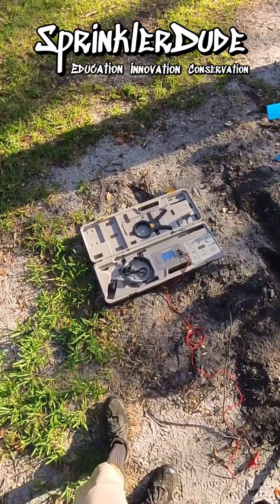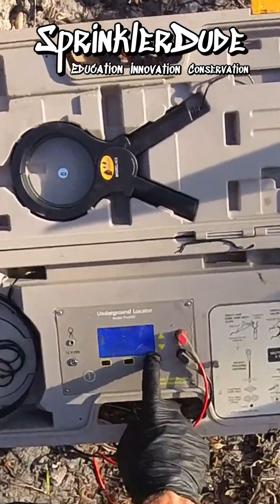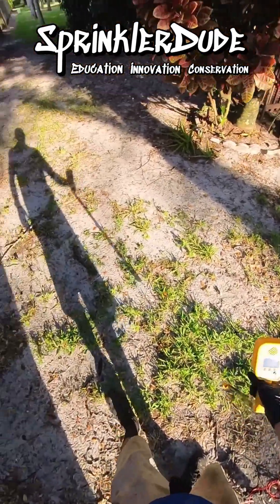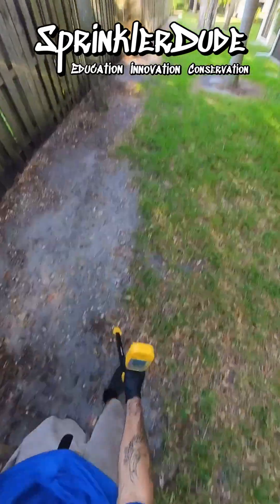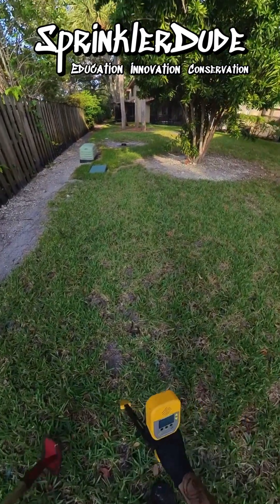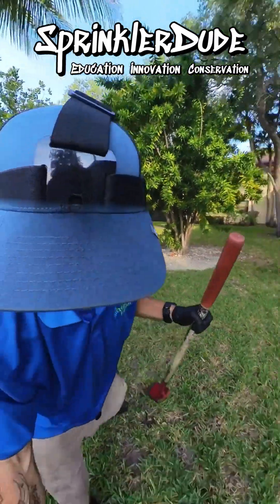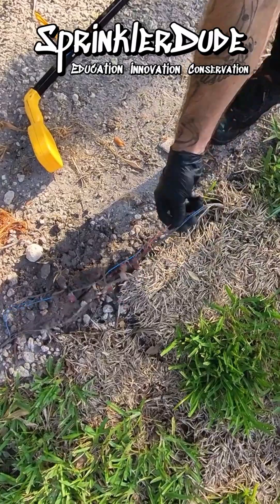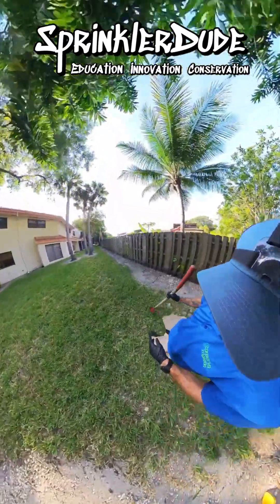Find Irrigation Valves Like a Pro | 360° Tutorial Using the Armada Pro900 Locator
In this immersive 360 video, I walk you through the process of locating a buried irrigation valve using the Armada Pro900 wire and valve locator. Experience the job site from every angle as I demonstrate how to set up, trace wires, and pinpoint valve locations with precision.

👨‍🔧 What You’ll Learn in This 360° Video:
✔️ How to connect and configure the Armada Pro900
✔️ Step-by-step wire tracing techniques
✔️ How to identify signal strength and confirm valve position
✔️ Why this locator is a must-have tool for irrigation professionals

This tool is a game-changer for diagnostics and field efficiency. Whether you’re a seasoned irrigation tech or just learning wire tracing, this video gives you a clear look at how to use the Pro900 effectively in real-world conditions.